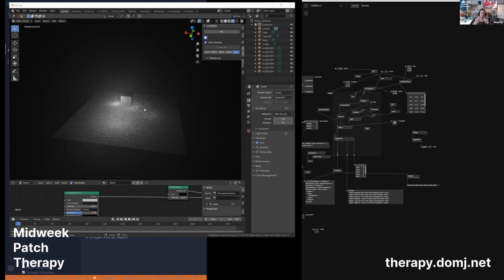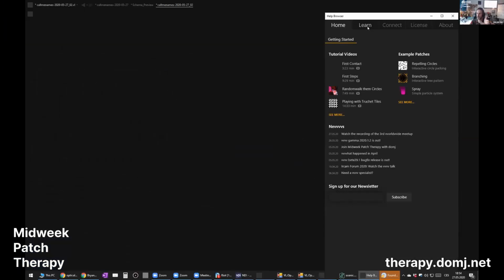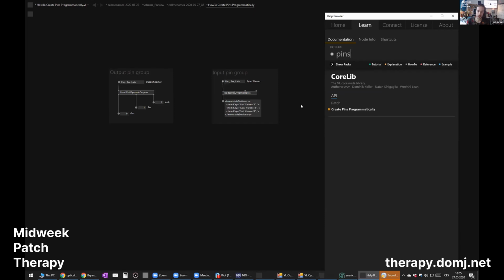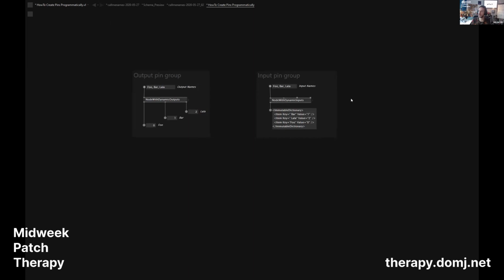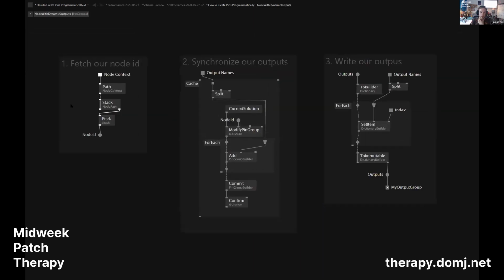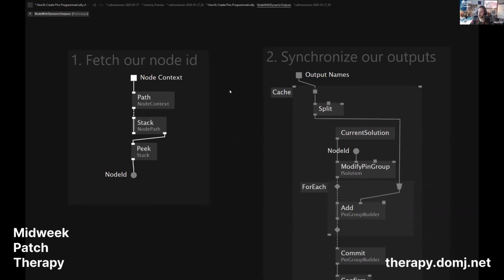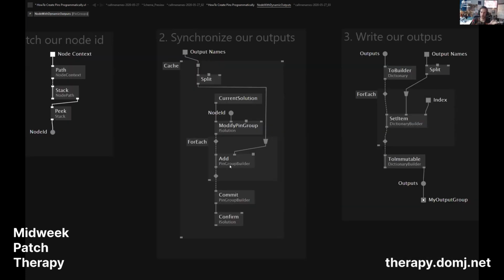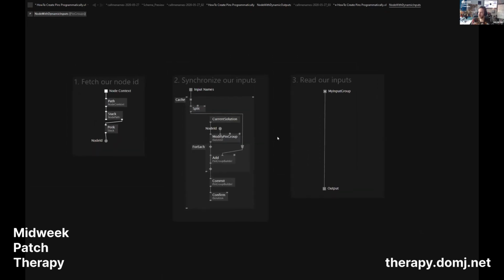Dynamic Pins - Generate input and output pins based on data in vvvv gamma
Did you know vvvv gamma provides you with the means to add and remove IO pins of your nodes programmatically how you see fit?

This is an excerpt from a Midweek Patch Therapy live session, join us every Wednesday